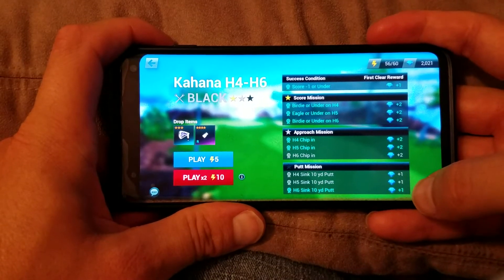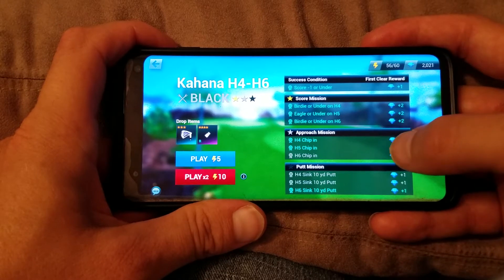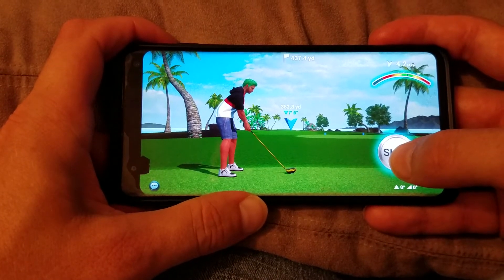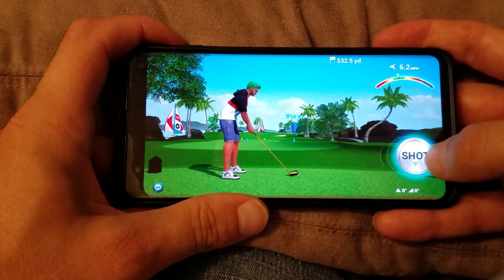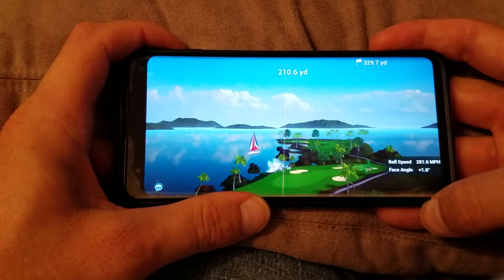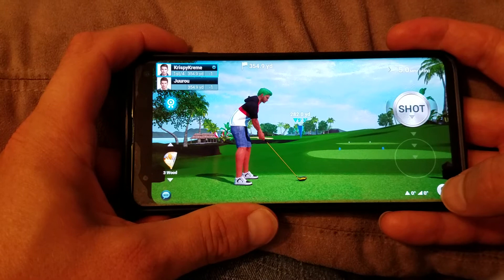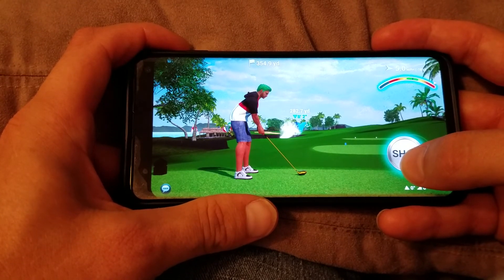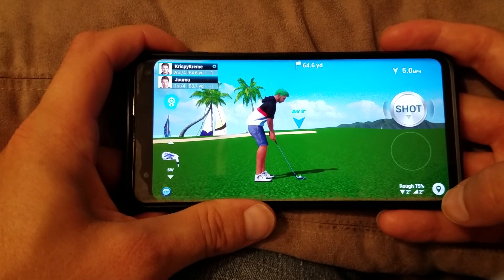Flick it good! by "KrispyKreme"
Game is Perfect Swing. By request, here's a short tutorial on the quick full overpower shot, or "the flick!"